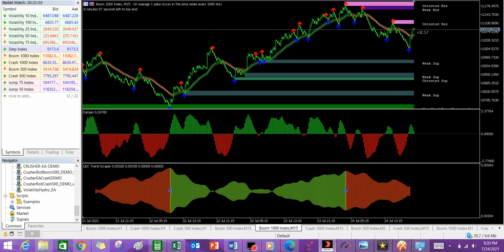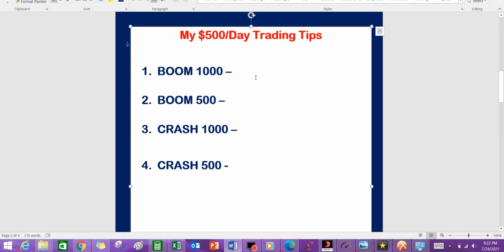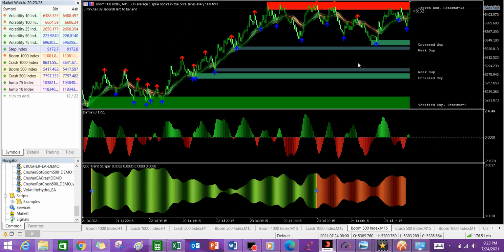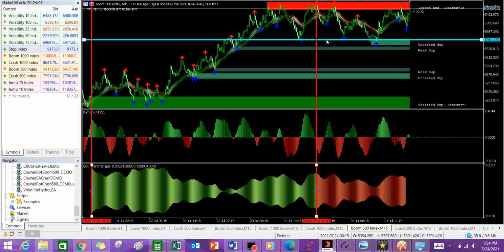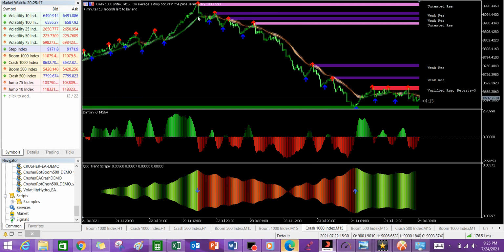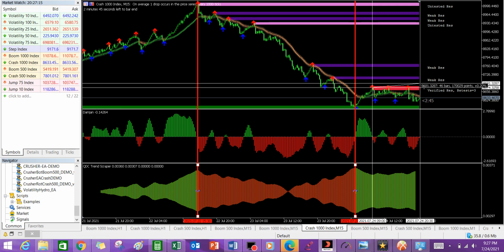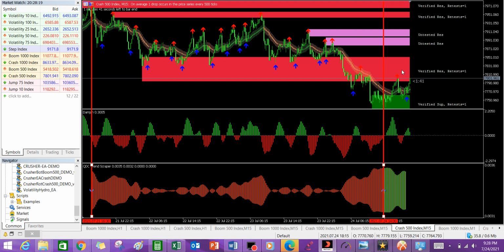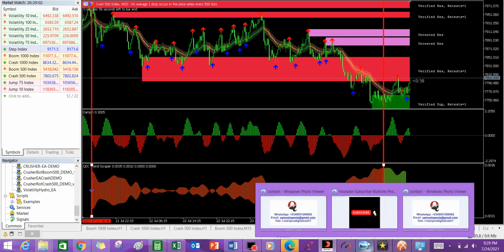🔴 $500 Tonight Trading Tips For BOOM And CRASH Vol. 9 | Binary.com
Trading Rules:

1.

2. Fund Account to use real money or practice with demo fund first before using real money.

or

forex broker
killer boom and crash indicator
deriv account